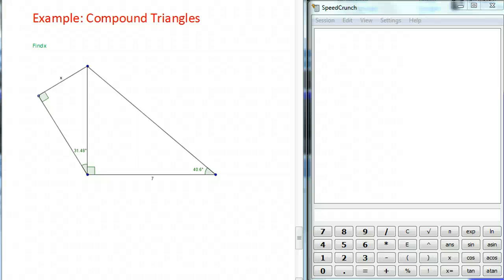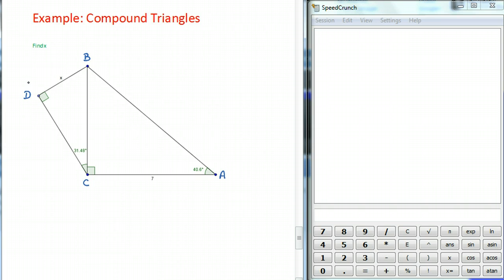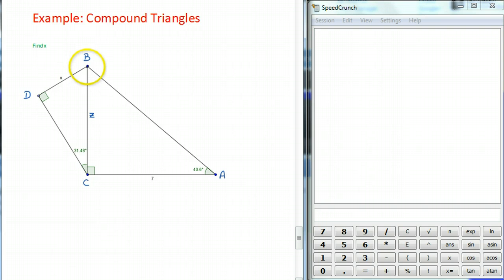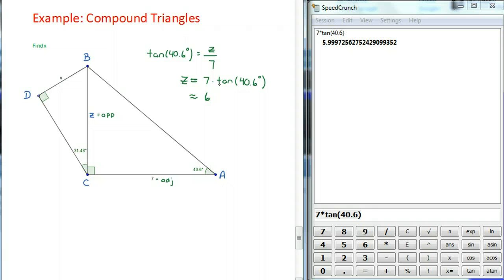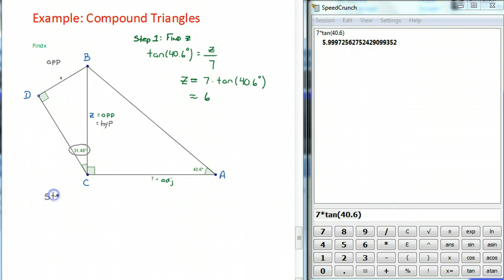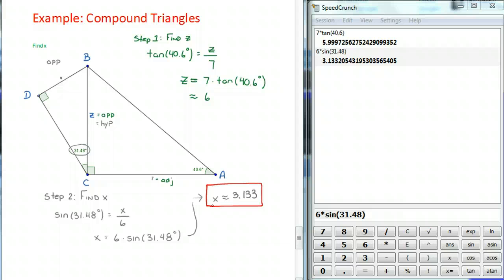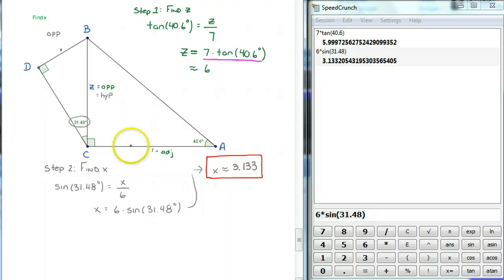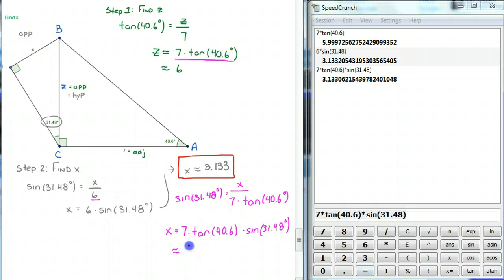Unit 4 - Compound Triangle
This video shows how to work through a case which has compound triangles